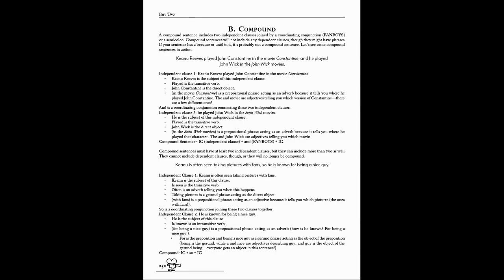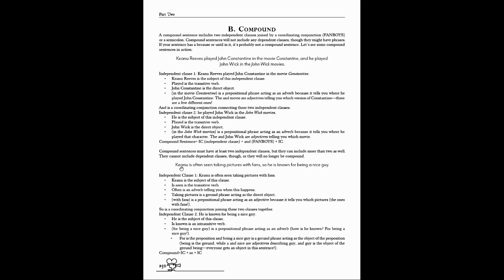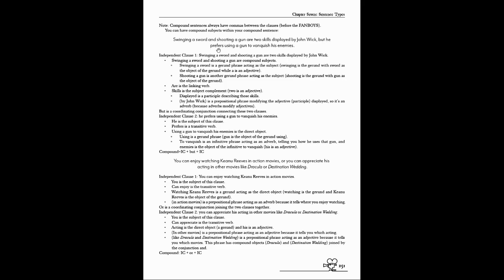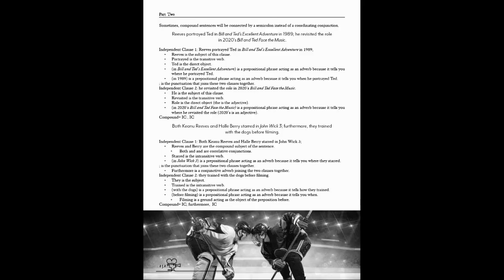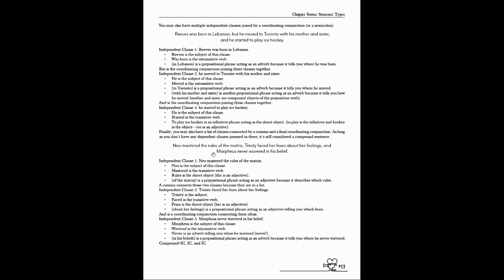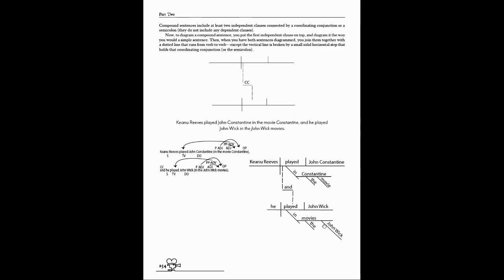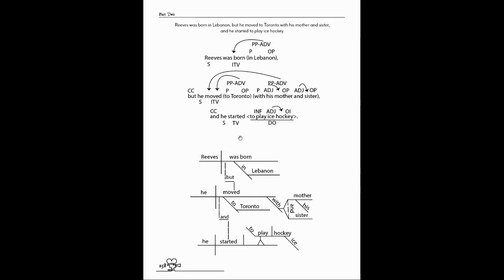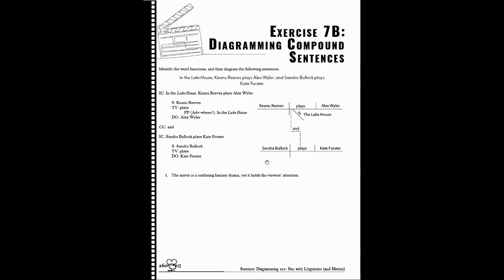Sentence Diagramming 101–Ch 7B: Sentence Types (Compound)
This video accompanies Chapter Seven, Part B of Sentence Diagramming 101 (Sentence Types: Compound).